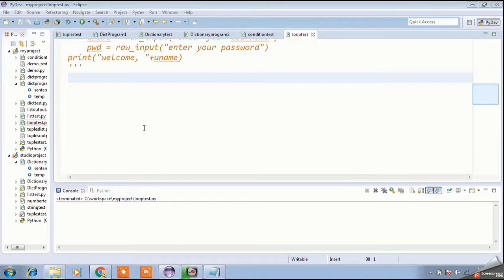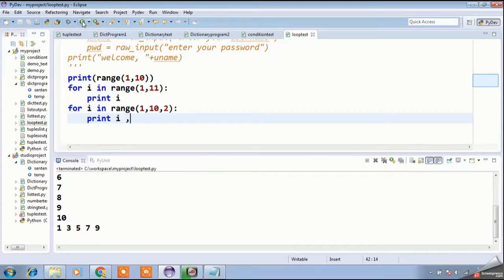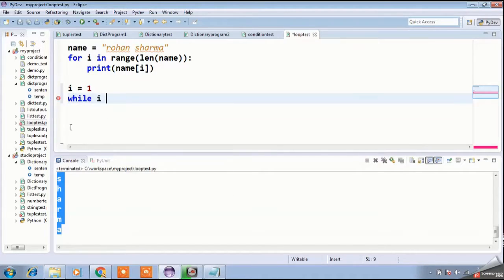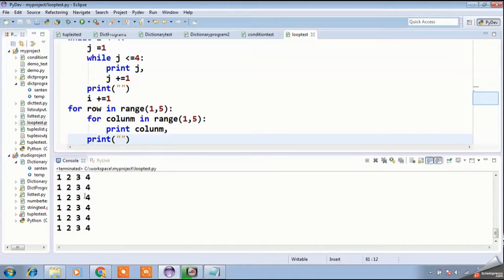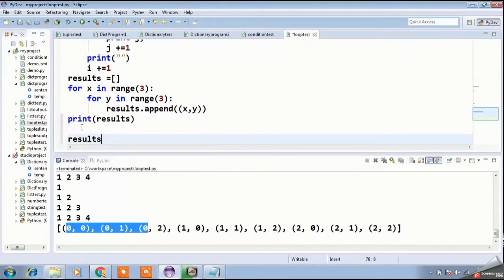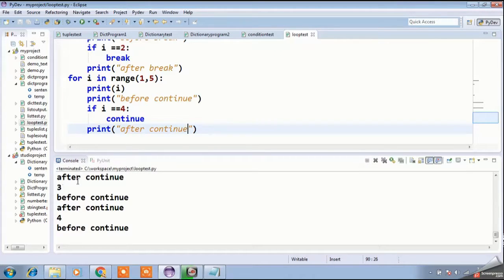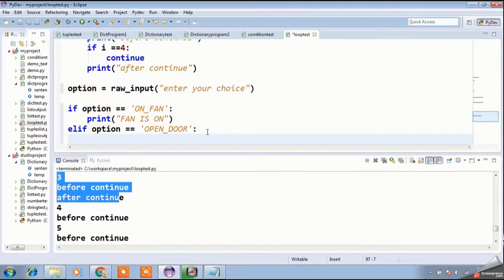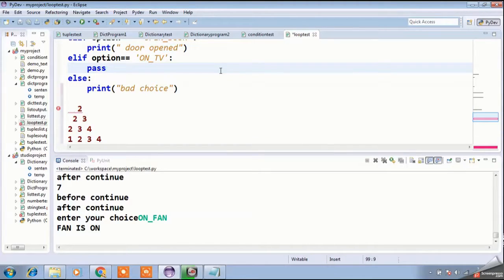T-20 for loop and matrix application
In this video, detailed explanation about for loop, matrix applications and control statement.